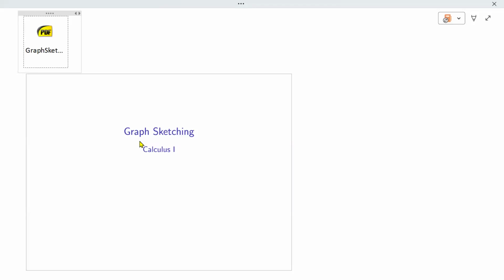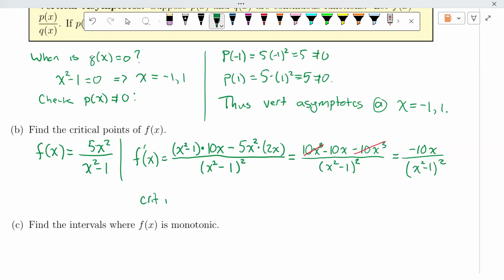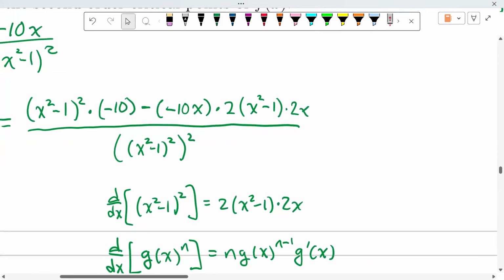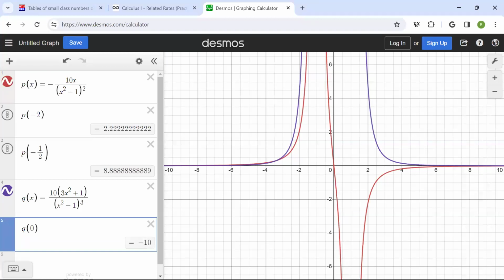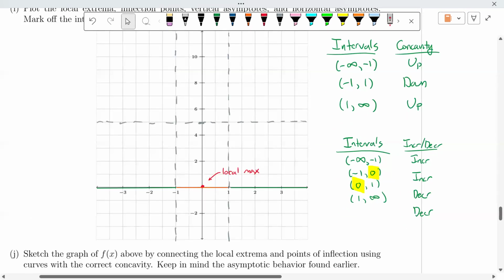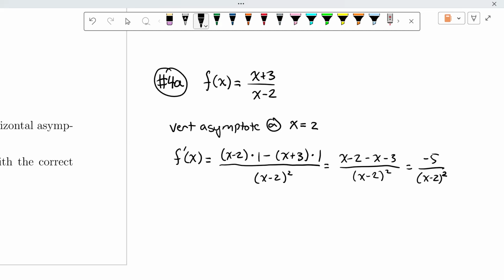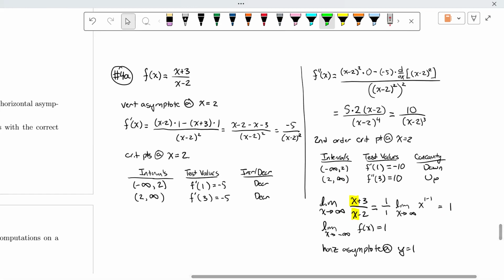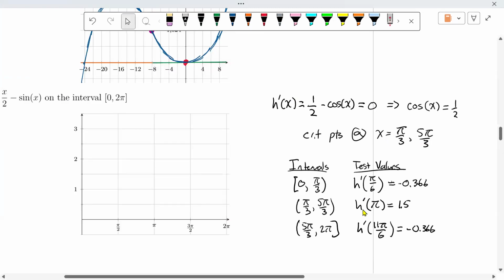Calculus with Pre-Calculus B: Graph Sketching (part 2)